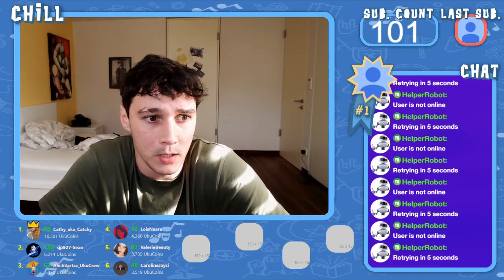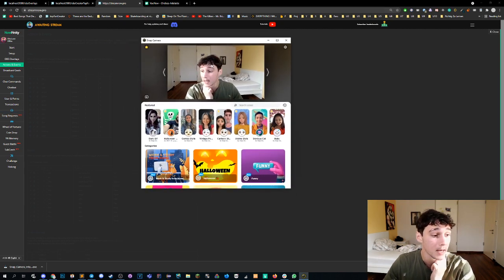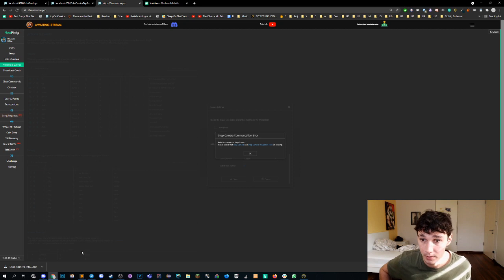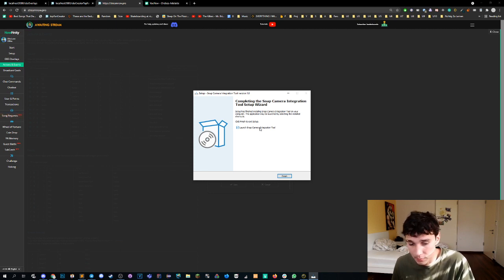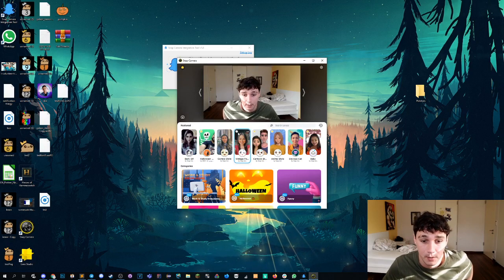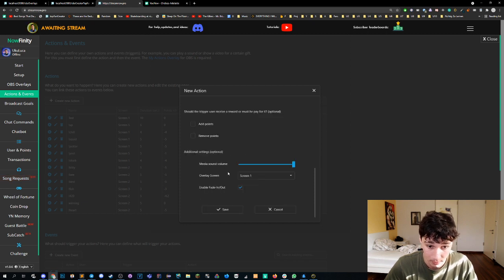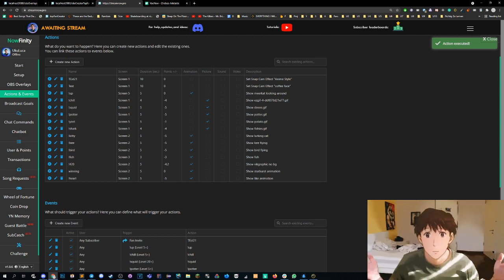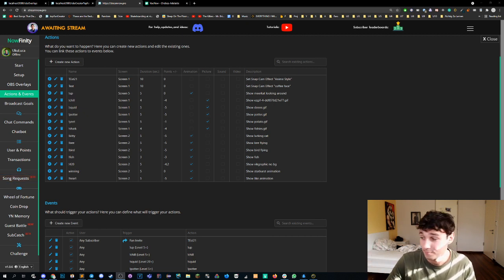SnapChat Filters on Events [NowFinity] Requires: OBS + Windows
Step 3: Favourise your snap filters and go on streamnow.pro to install them